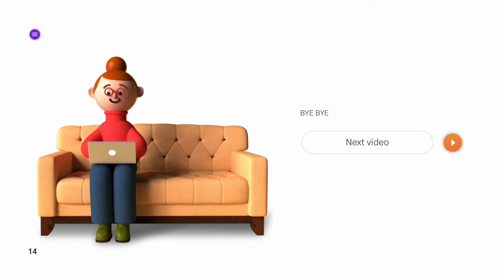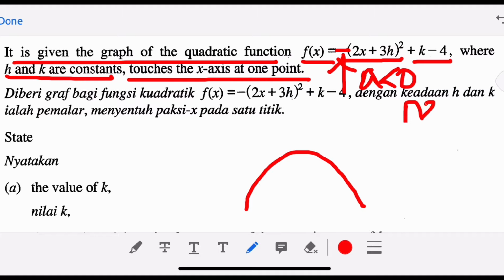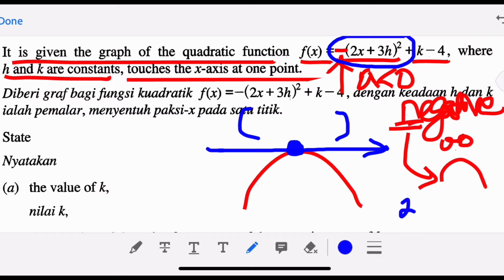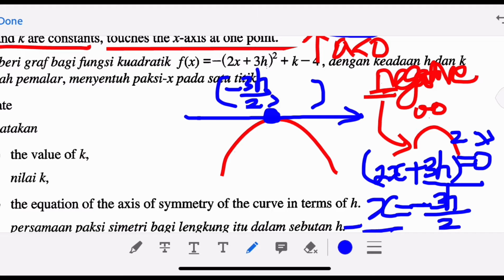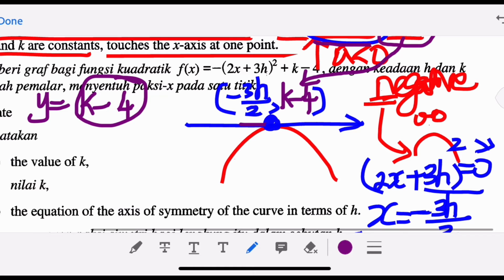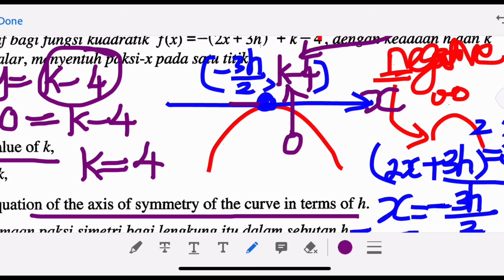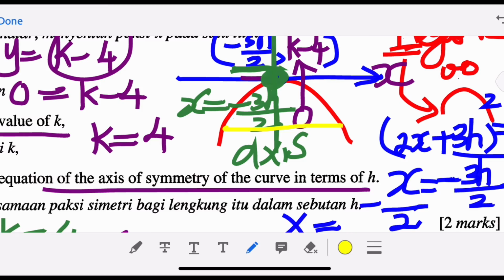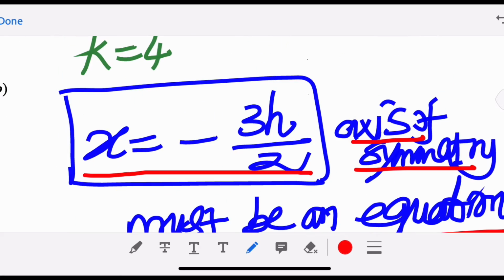57. Revision P1 + Maths SPM2021